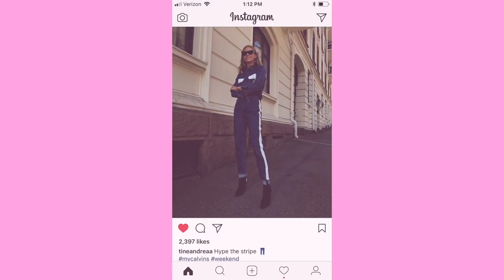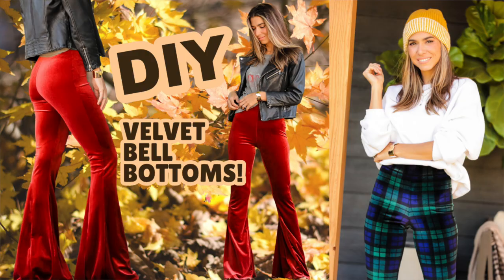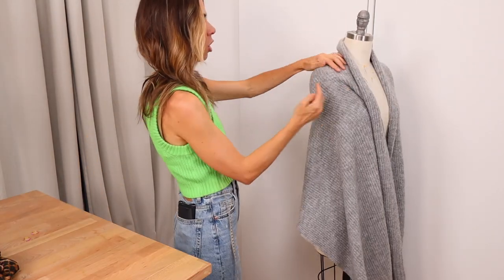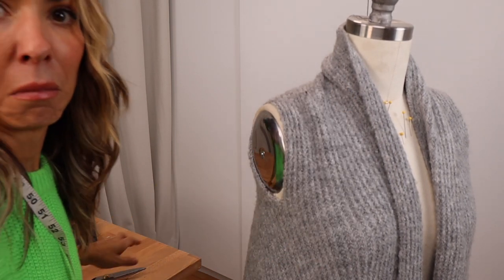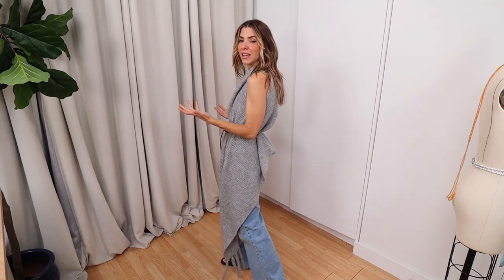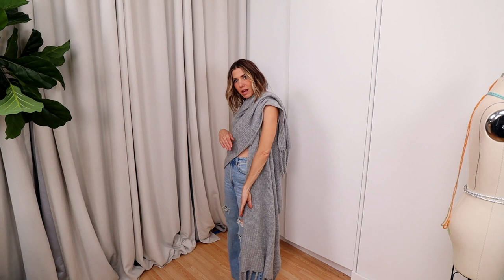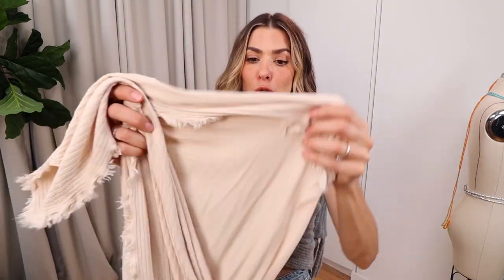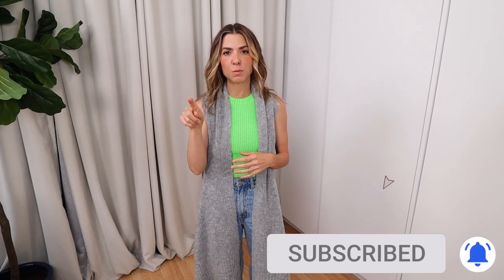Sexy NO-SEW Spring Top!! UPCYCLE An Old Scarf!! - DIY with Orly Shani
Join me, Orly Shani, as I show you how to make the EASIEST, No-Sew Top of all time!! This DIY was inspired by a top I saw Zendaya wearing and I loved it. Turns out it's a 30 second DIY anyone can do :)

If you decide to make this out fabric and NOT a scarf, I would recommend looking for stretch fabric that cuts clean. This will allow you to cut the armholes without needing to sew them after.
A ribbed scarf, like mine, is a great option because the ribbing seems to keep everything from fraying! too cool!